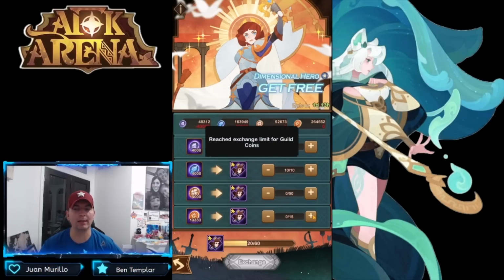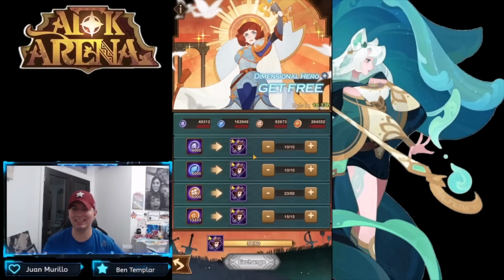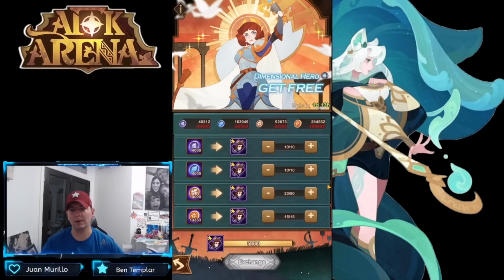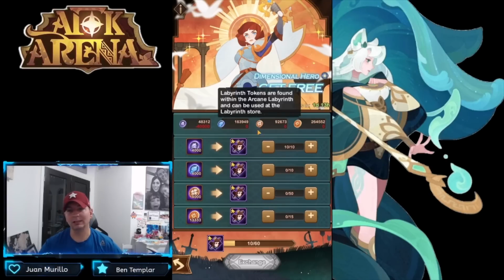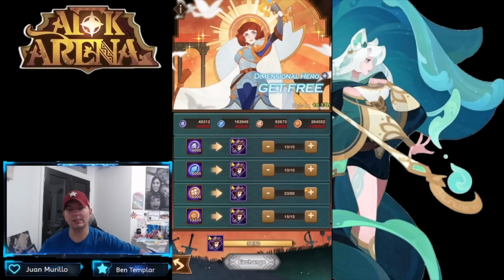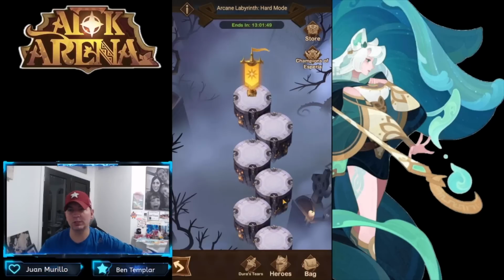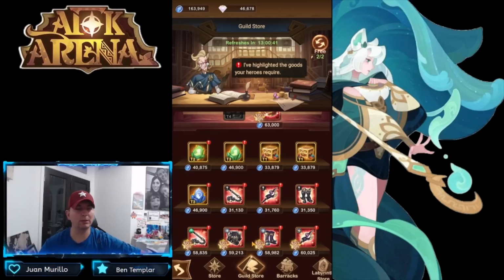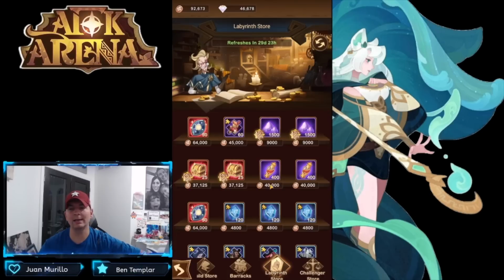SAVING ENOUGH FOR DOUBLE DIMS! [FURRY HIPPO AFK ARENA]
Showing you exactly what you need to do to save for double dims as F2P!